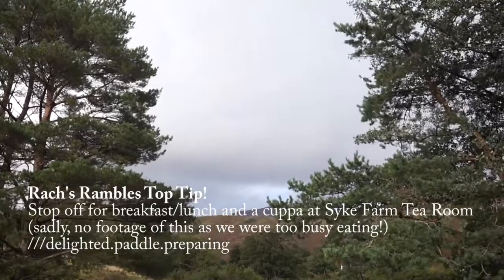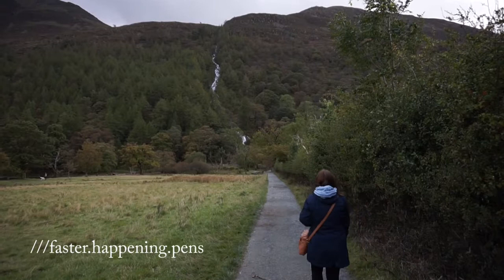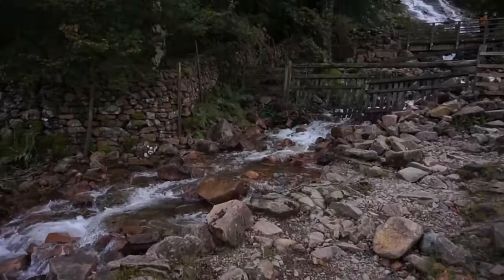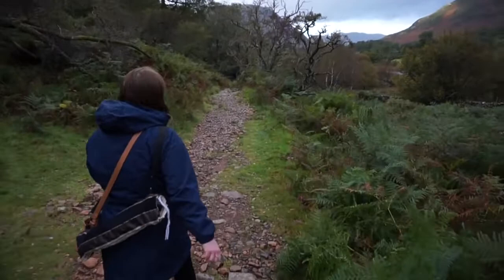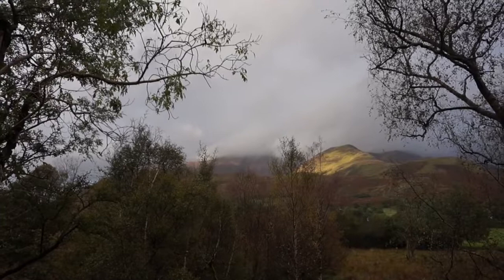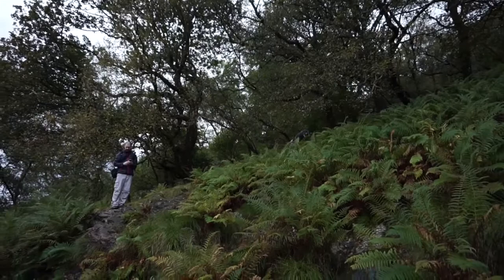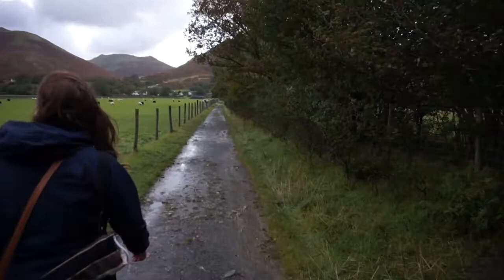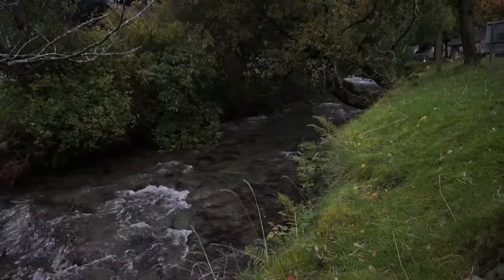The Lake District | Buttermere Walk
Join me on a short walk from Buttermere village to Sour Milk Gill for a spot of photography. Following the Buttermere Dubs towards Crummock Water, we got caught in rain showers, negotiated a flooded footpath and LOVED our return visit to this beautiful part of the world in October 2022.

Music credits and YouTube Anno Domini Beats 'Pray.